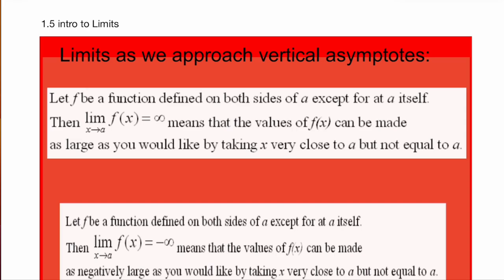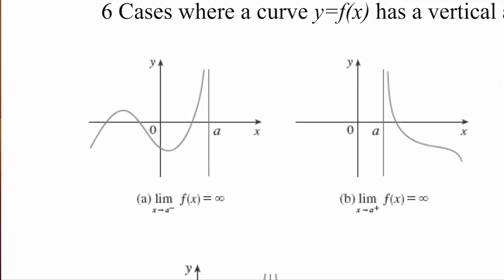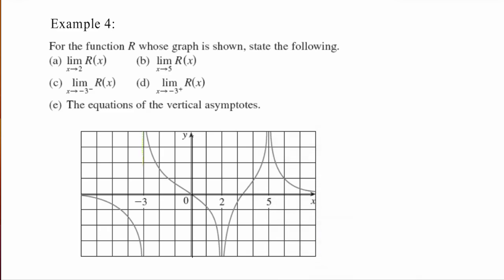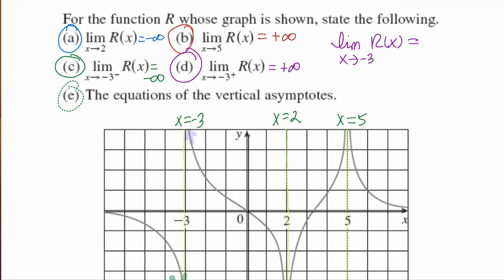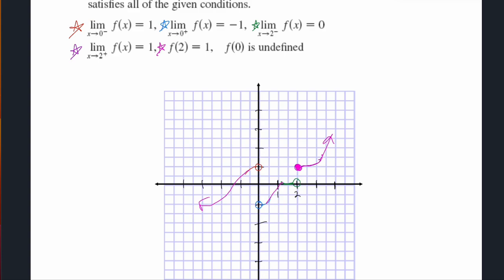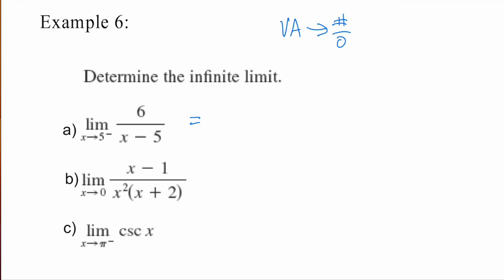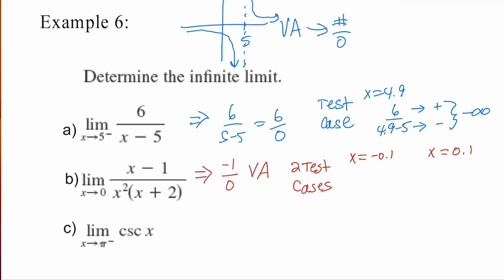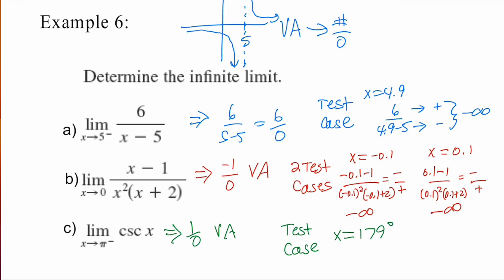1.5 Intro to limits (part 2) Calculus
Introduction to limits including limits toward a vertical asymptote
Calculus 1